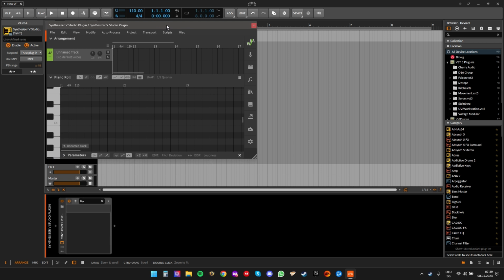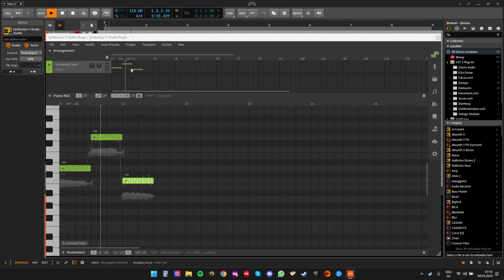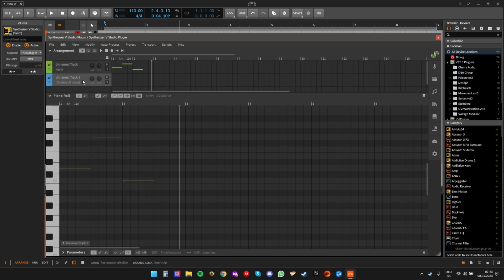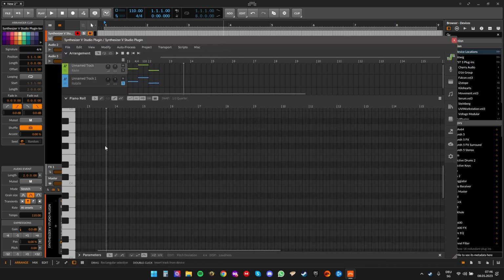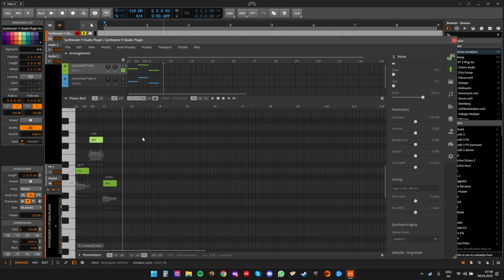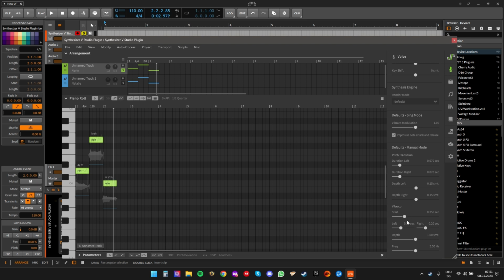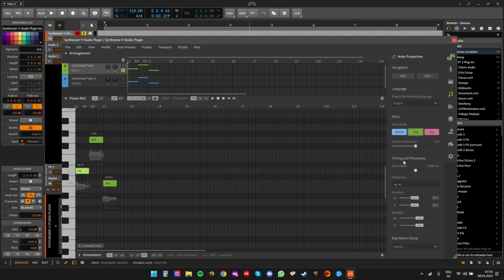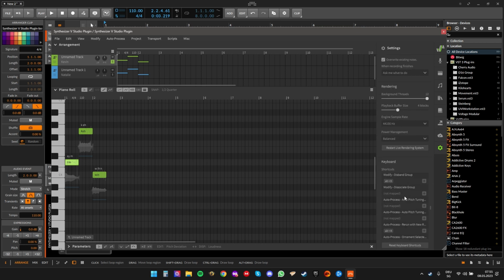AUEL - Synthesizer V Studio Pro Introduction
A little introduction to Synthesizer V Studio Pro by popular demand.
I recorded this video spontaneously without any script, so appoligies for my breaks while thinking what to say.